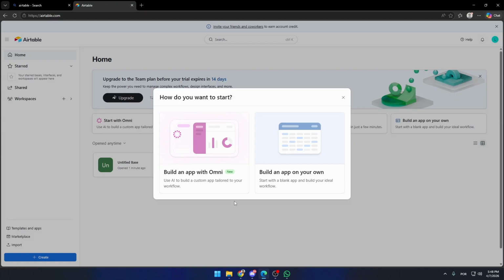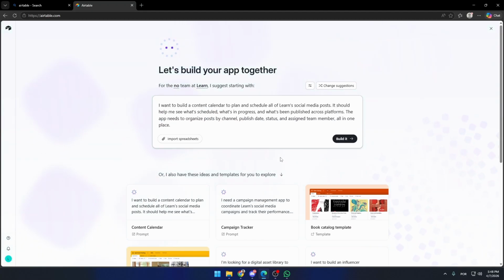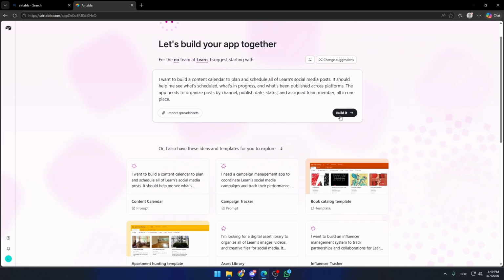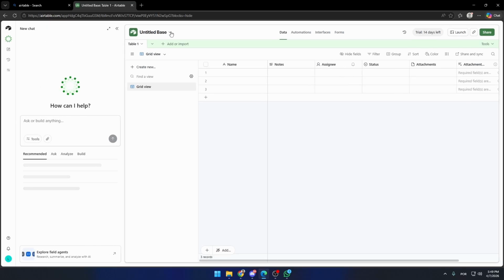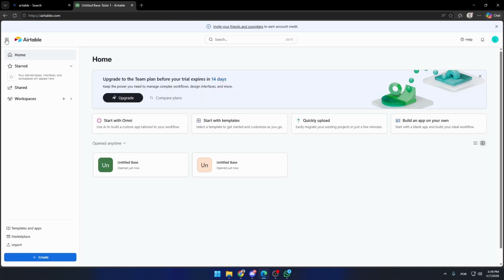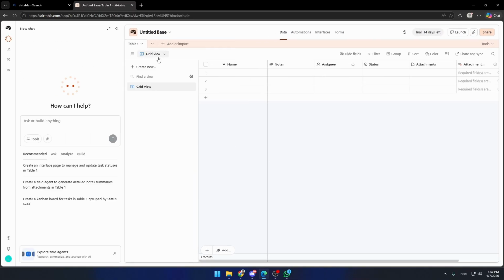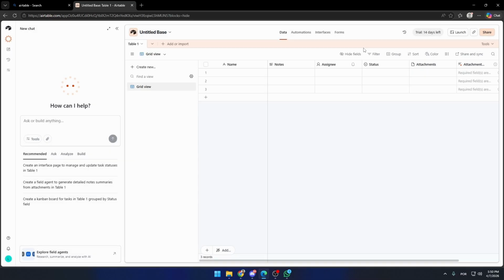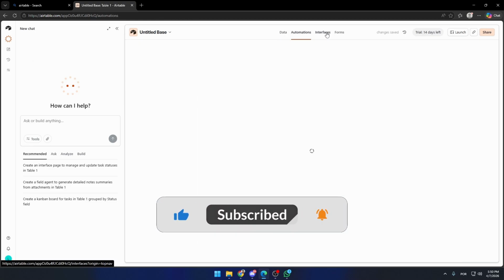HOW TO CREATE AIRTABLE BASE (STEP-BY-STEP GUIDE 2026)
In this 2026 step-by-step tutorial, you’ll learn how to create an Airtable base from scratch and organize your data efficiently. If you’re new to Airtable, this guide shows you how to build your first database quickly.

An Airtable base is like a spreadsheet combined with a database, allowing you to manage projects, tasks, clients, and more in one place.

In this video, you’ll learn:
 • What an Airtable base is
 • How to create a new base
 • Starting from scratch vs using templates
 • Adding tables, fields, and records
 • Customizing your database structure
 • Using views to organize data
 • Tips to keep your base clean and efficient